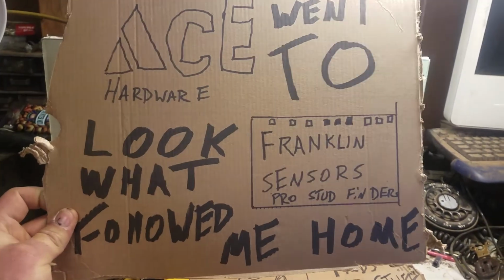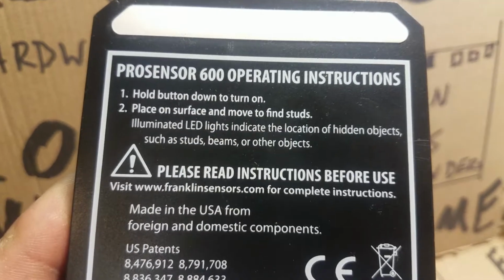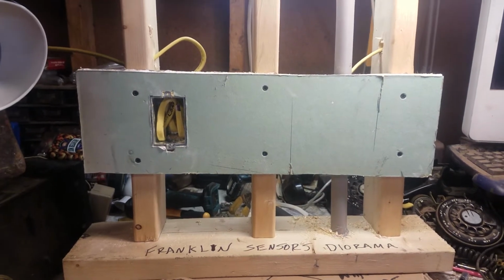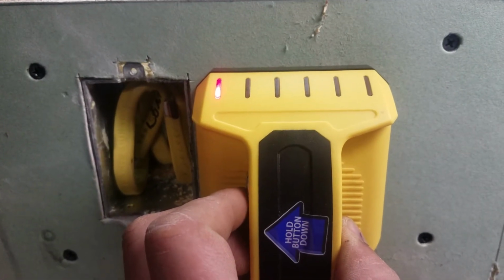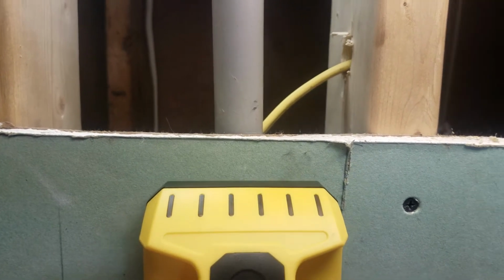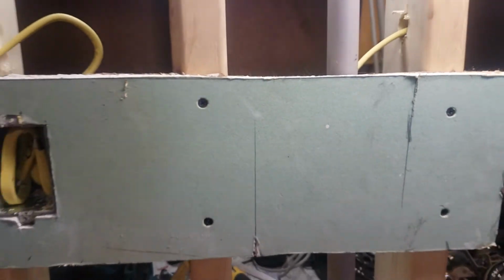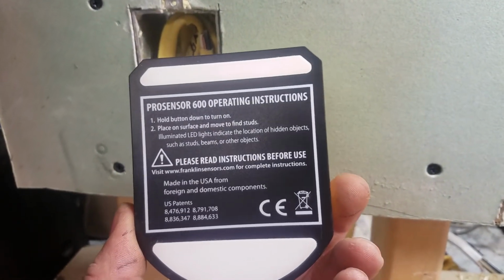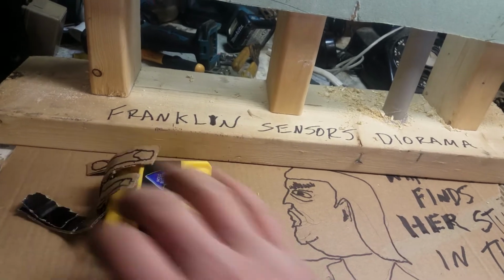Ace hardware tool haul. Franklin sensors t6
Went to ace to buy some awful plumbing fittings and brought home a studfinder.  Check out this demonstration of the Franklin t6, and my diorama.